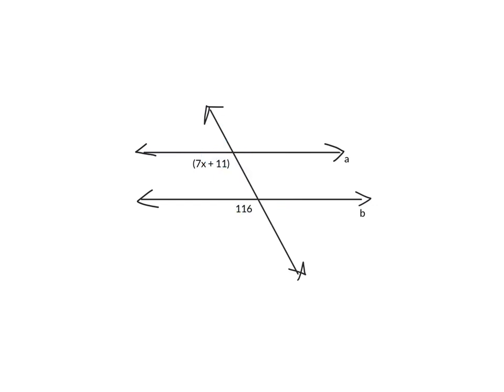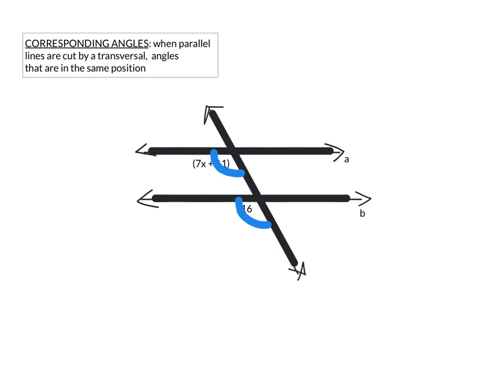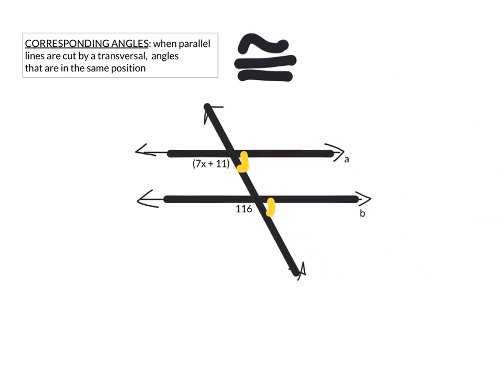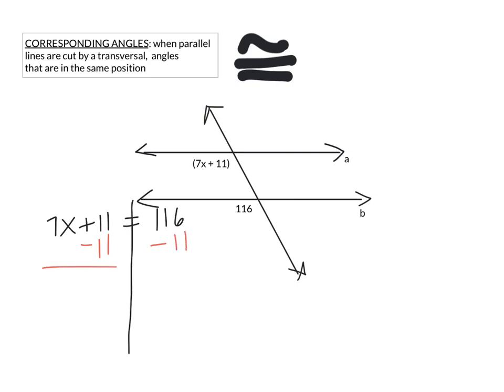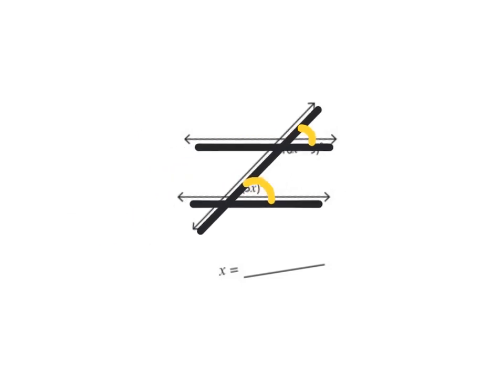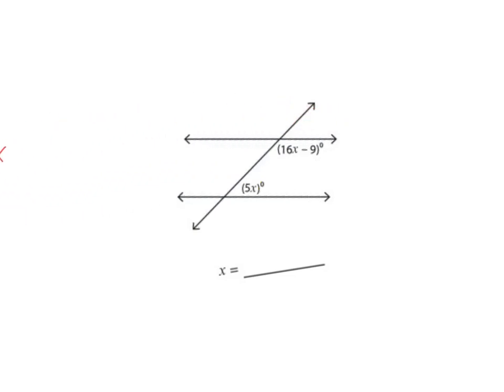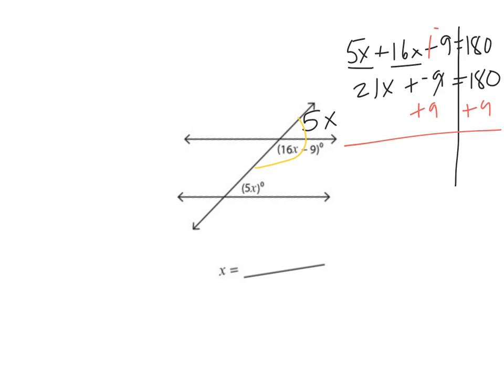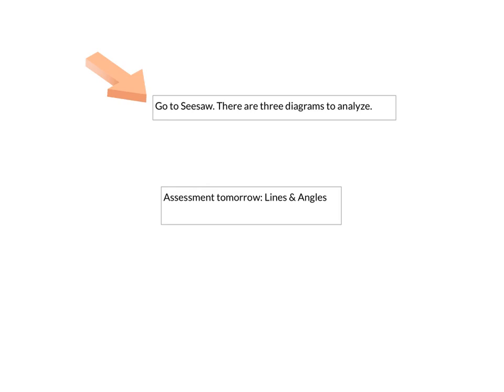W April 22 Lines & Angles 5